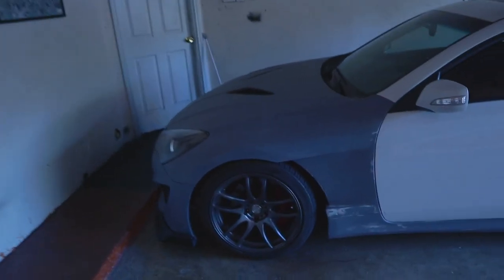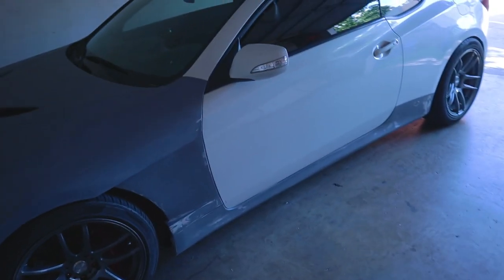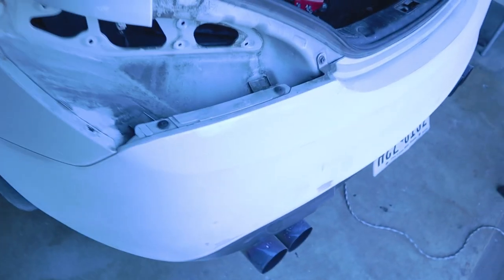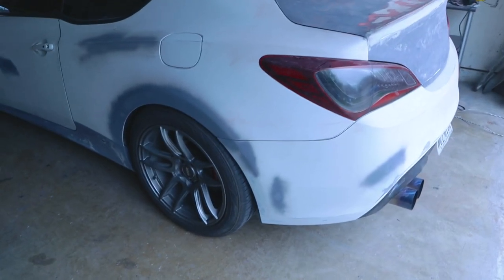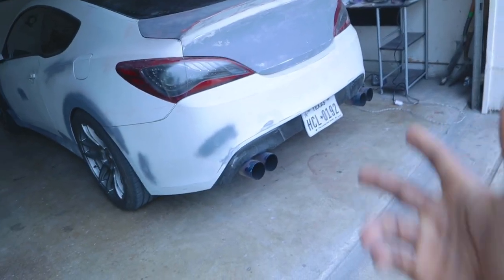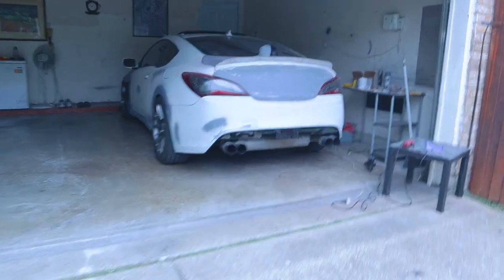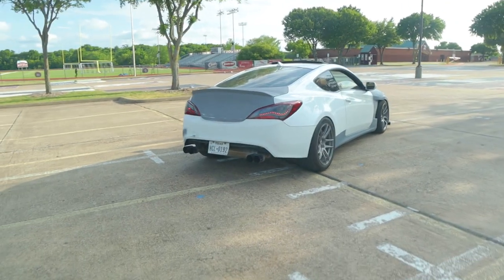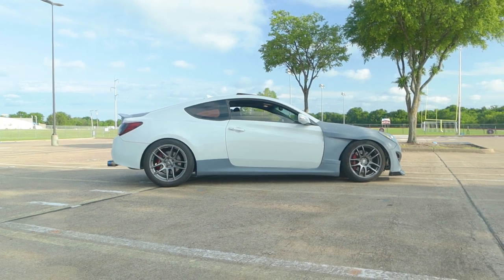Cutting the Genesis Coupe REAR BUMPER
In this episode we prep the rear of the car some more. Followed by the prep I do a bumper cut.